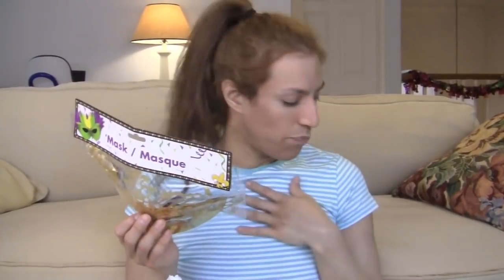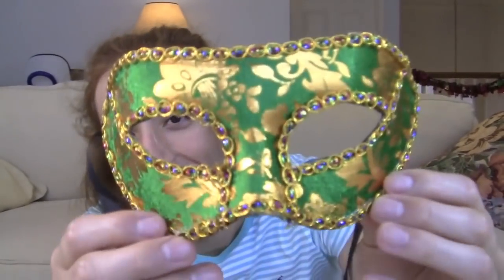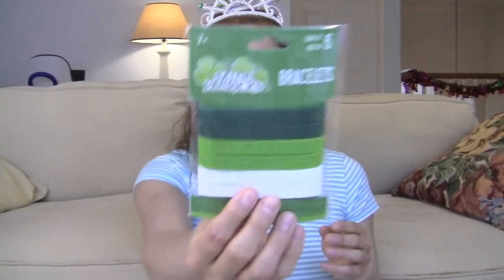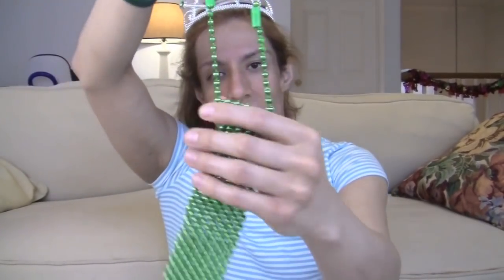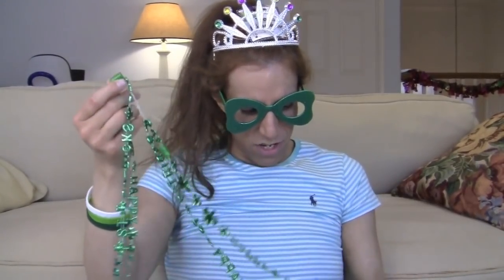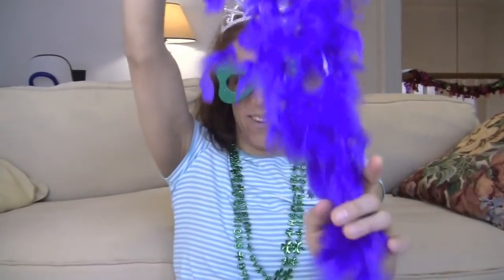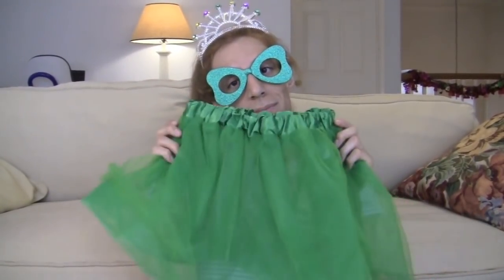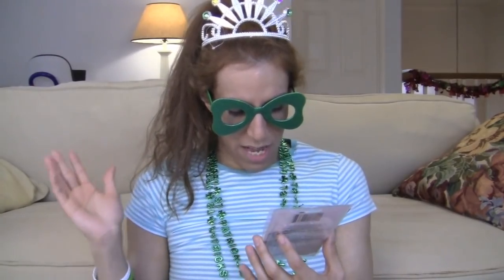LARGE DOLLAR TREE HAUL!! FEBRUARY 5, 2018 LOTS OF NEW ST. PATRICK'S DAY FINDS! & TONS MORE!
Dollar Tree Haul 2018. My Dollar tree Haul 2018.
Large Dollar Tree Haul 2018 February 5, 2018 Lots of New St. Patrick's Day Finds! & Tons more!

The last Dollar Tree Haul 2018 i did.
Large Dollar Tree Haul 2018 February 2, 2018 Tons of New Valentine's day Items! & Lots more!

Add me on Snapchat - vanitydivaa